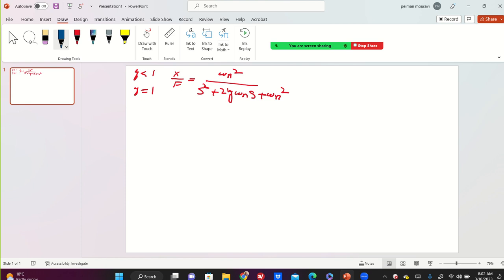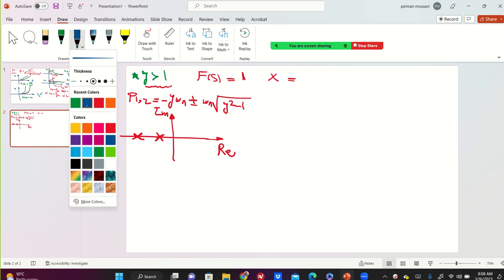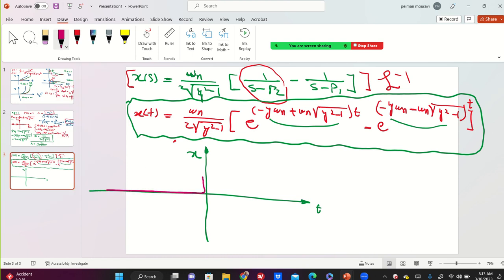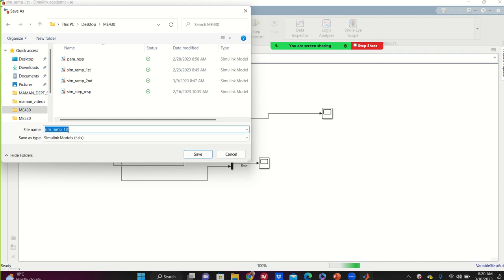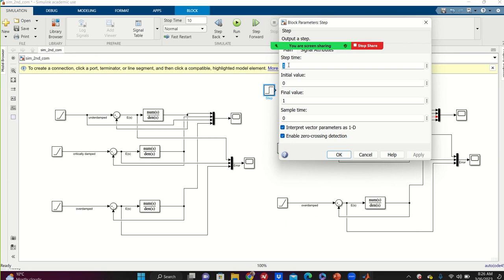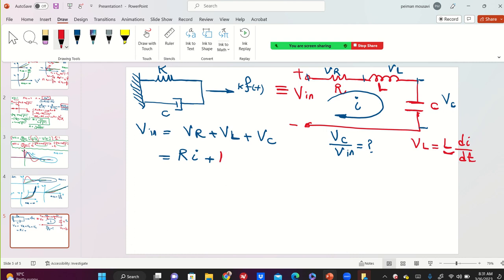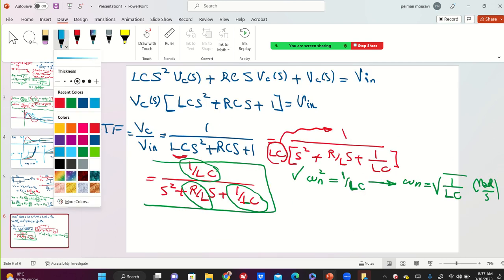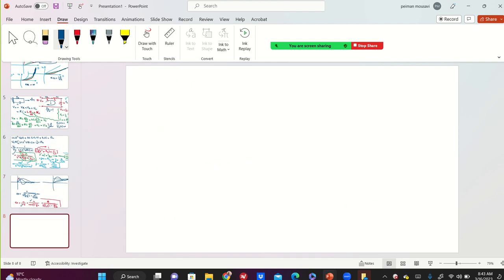SDSU -DSCL-ME430-Spring 2023-Part 15